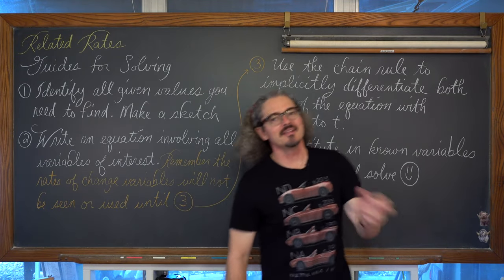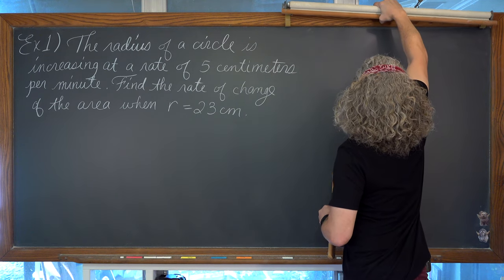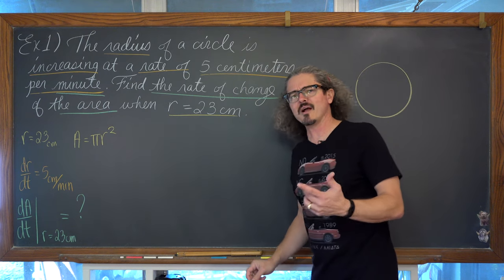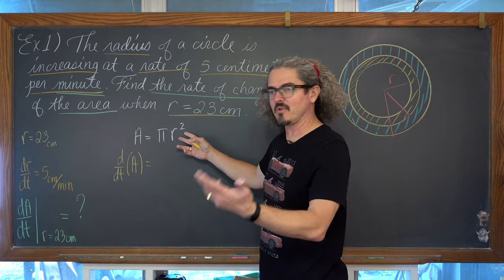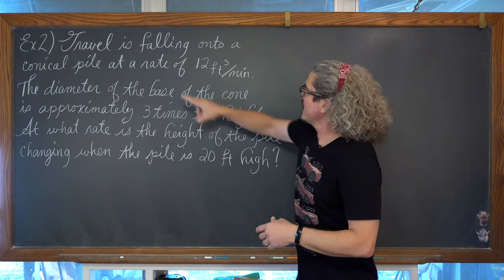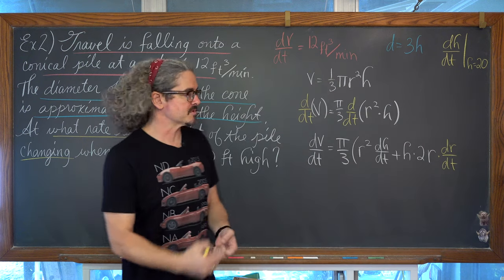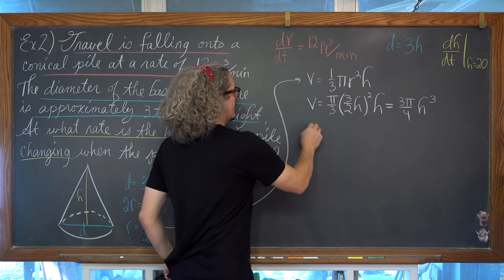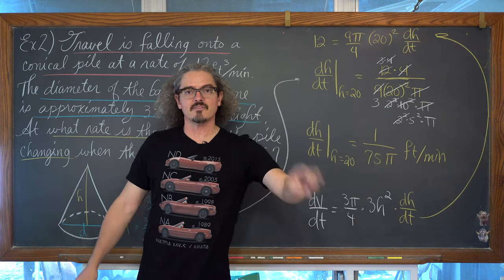Related Rates Introduction Area & Volume 4K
I introduce Related Rate problems in Calculus and work through 2 examples
Example 1 Radius related to area of a circle 3:54
Example 2 Volume of cone to changing height 17:08
Old Related Rates Lessons